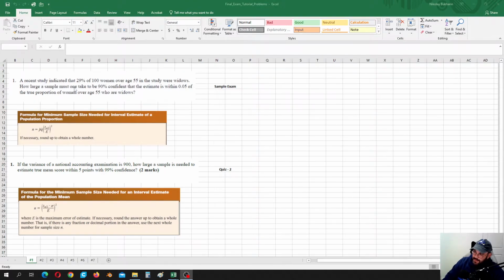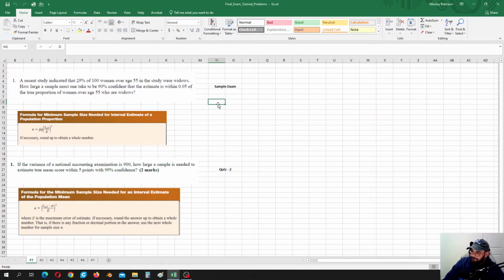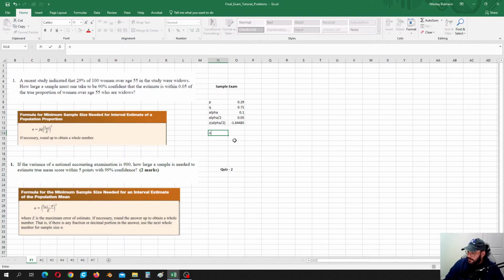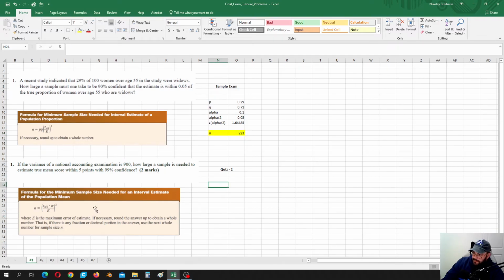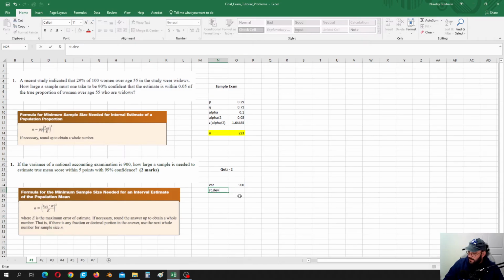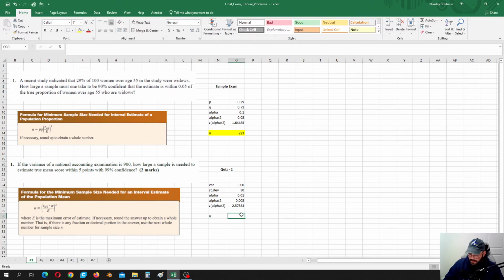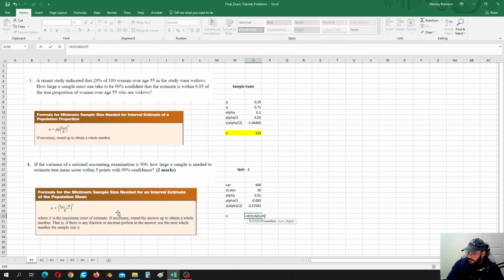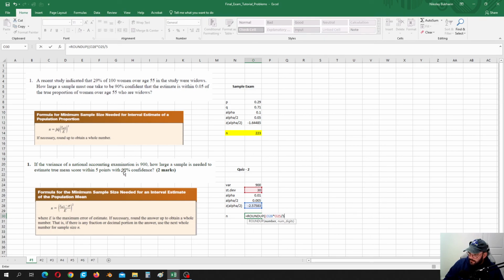Final Exam Tutorial. Problem #1.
STAT-245. Final Exam Tutorial. Problem #1. Sample Size.